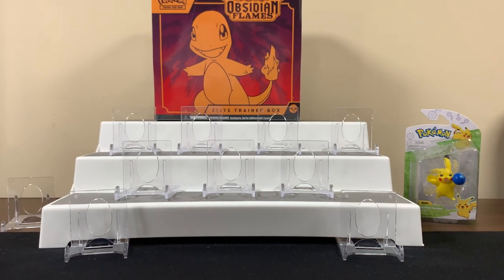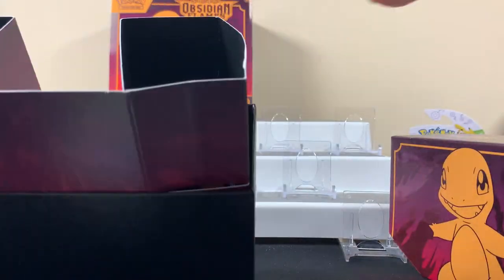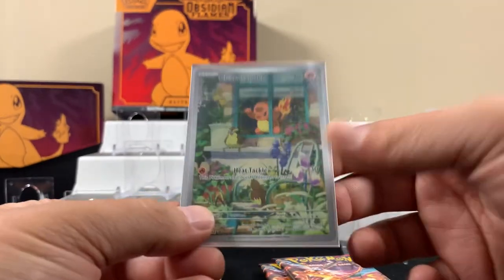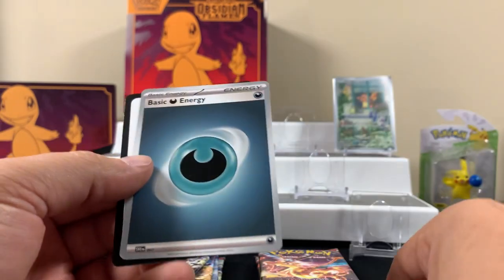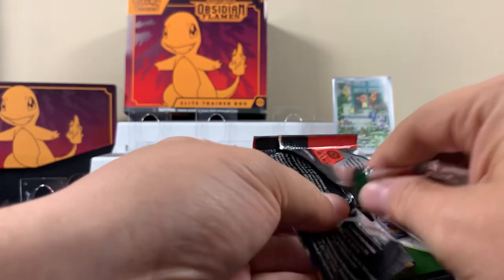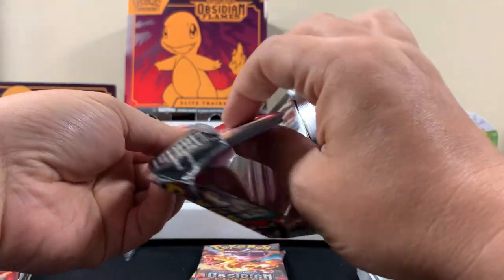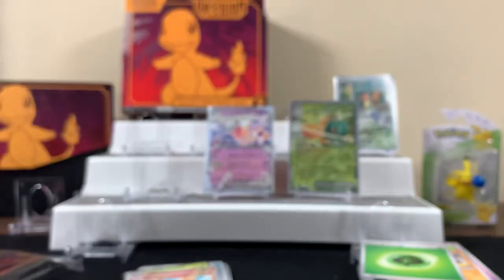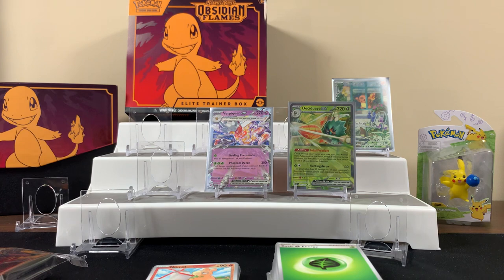Pokémon OBSIDIAN FLAMES Elite Trainer Box Review! 🔥 TCG! 💪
Getting into a fresh Pokemon ETB to review! Get them code cards redeemed and enjoy the show! 😎